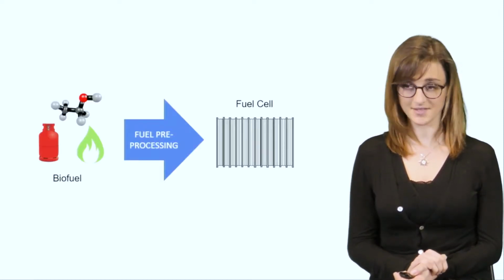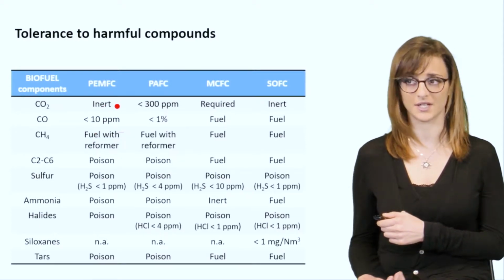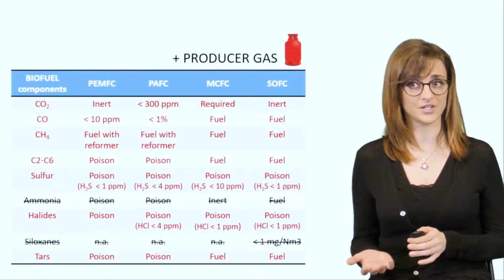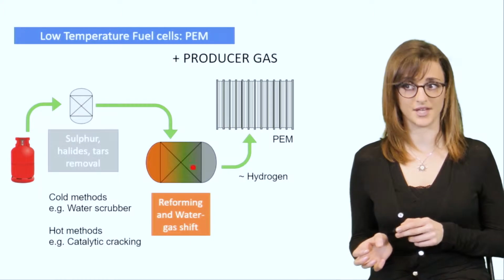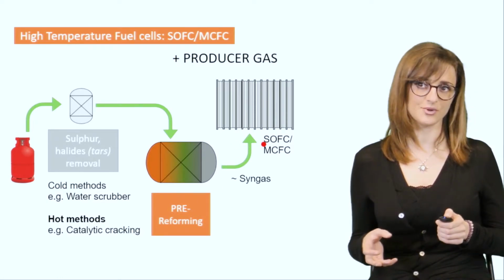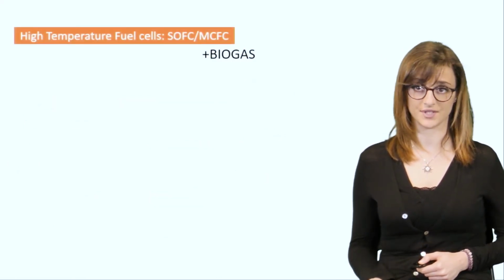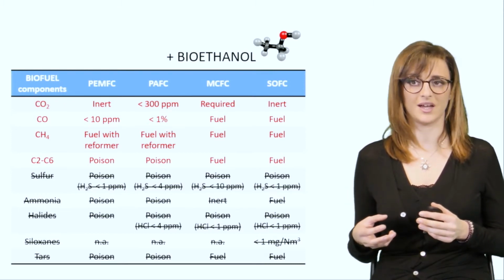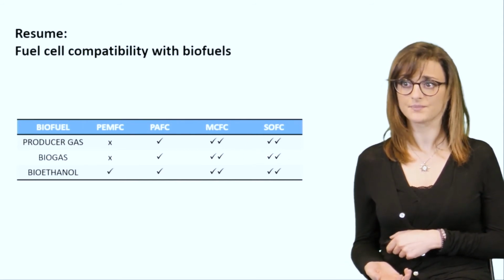4.2.6 Biofuels - System layouts